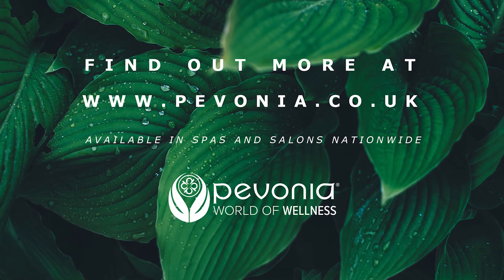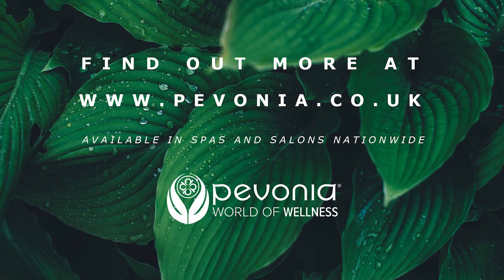Pevonia Radiance Masks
We sat down with Sarah,  one of our Pevonia national trainers, to introduce us to the new Pevonia radiance masks.

Ageless Skin Collagen Mask -
Featuring advanced micro-emulsification and micronization technologies, combined with proven-effective active ingredients for instant results, the Ageless Skin Collagen Mask delivers de-aging and plumping collagen polypeptides that penetrate deeply and repair signs of aging, diminishing visible lines, and wrinkles; while
rejuvenating the overall complexion. With an aromatic citrus scent and a silky-smooth texture that eases application and removal, this mask also infuses the skin with green tea antioxidants that combat free radical damage and soothe and reduce irritation. An ideal at-home booster treatment to preserve and enhance healthy skin. Recommended for all skin types, smokers, and mature skin.

Bright Skin Green Apple Mask -
Featuring advanced micro-emulsification and micronization technologies combined with proven-effective active ingredients for instant results, the Bright Skin Green Apple Mask delivers aromatic green apple extract known to possess an abundance of polysaccharides, sodium lactate and sodium PCA. This dynamic trio provides extreme hydration, plus exfoliating, brightening, and tightening benefits; with astringent properties to clarify and balance the complexion. Red clover extract, an ingredient historically used to treat multiple skin conditions features biochanin A, an intrinsic active known for improving keratinization, regulating sebum, and tightening pores. This mask renews, balances, and smooths the skin's appearance by controlling sebum production; revealing a hydrated, youthful, and matte complexion
with more evenly-toned skin and visibly minimized pores. Recommended for all skin types, oily skin, combination skin, dehydrated skin, and dilated pores.

Pure Skin Charcoal Mask -
Featuring advanced micro-emulsification and micronization technologies, combined with proven-effective active ingredients for instant results, the Pure Skin Charcoal Mask delivers a unique silky-smooth formulation. Containing the finest micronized charcoal for use in skin care, this mask absorbs more evenly and offers a truly smooth, creamy, consistency for outstanding results; even on sensitive skin types. As a lightweight natural ash residue
hydrocarbon, charcoal easily pulls toxins out of the skin for a clean, purified, and healthy complexion as it restores a normalized cellular function. Combining natural shea butter and squalene, this mask supplies essential skincompatible lipids that moisturize and protect, while softening skin texture. The addition of aromatic grapefruit extract provides astringent and brightening benefits. Recommended for all skin types, oily skin, dilated pores, skin
with impurities, smokers, and acne control.